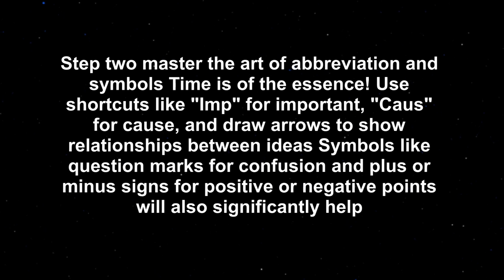How to Take Notes for Pte Retell Lecture - KevinHowTo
How to Take Notes for Pte Retell Lecture provides strategies for effectively note-taking during PTE Retell Lecture tasks, focusing on identifying key information, using abbreviations, structuring notes logically, and practicing active listening to accurately summarize and retell the lecture content.

00:00 Intro
00:07 Understanding the Task
00:20 Notetaking Template
00:34 Abbreviations and Symbols
00:48 Structure and Organization
01:00 Active Listening
01:10 Practice and Application